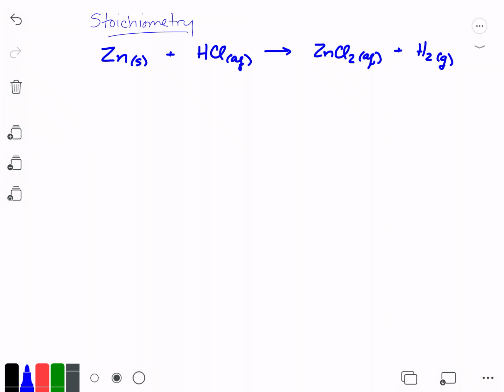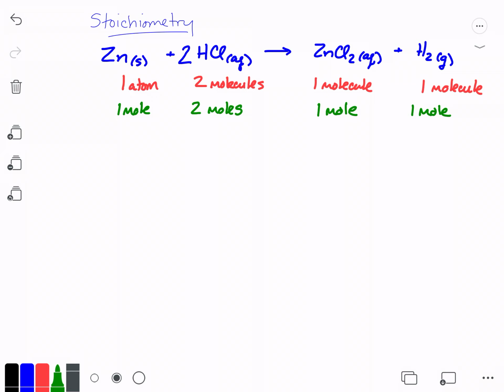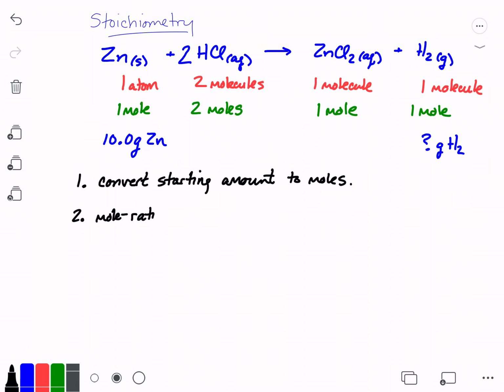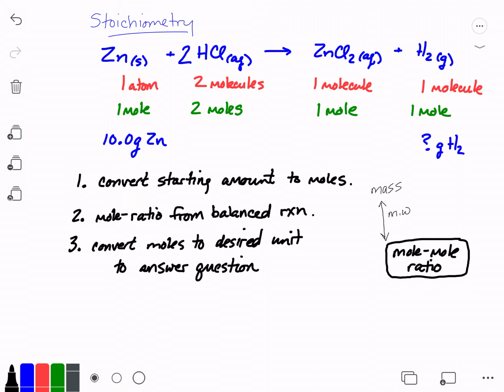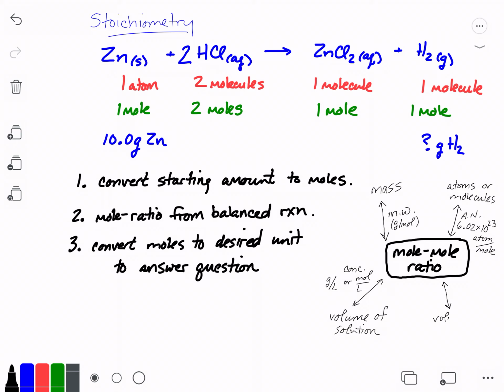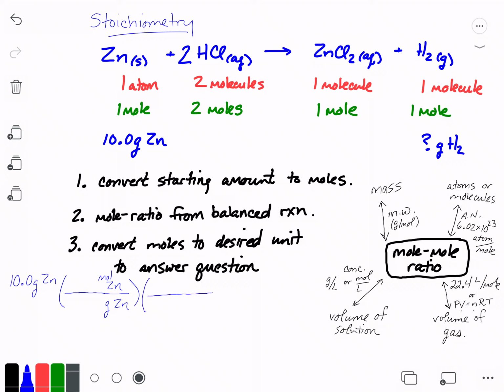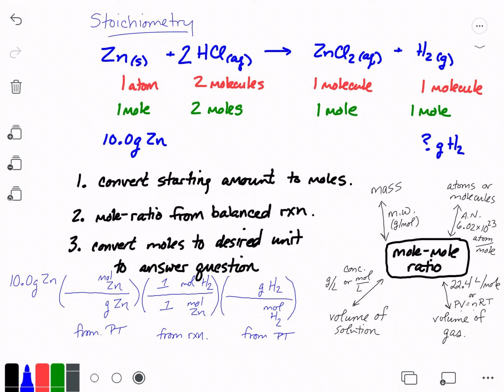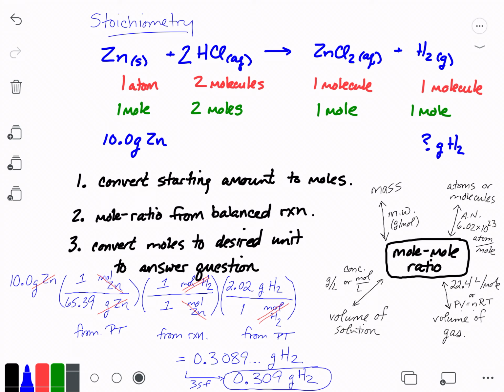Stoichiometry: method and mass/mass example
This video introduces the concept of stoichiometry and suggests solving stoichiometry problems in a three step-process:
1) convert starting amount to moles
2) use mole/mole ratio from the balanced reaction
3) convert ending moles to desired answer units.

A mass-mass example conversion is given, for the reaction of zinc metal with hydrochloric acid.